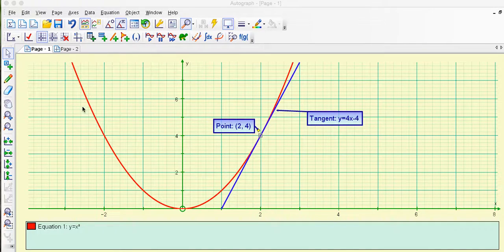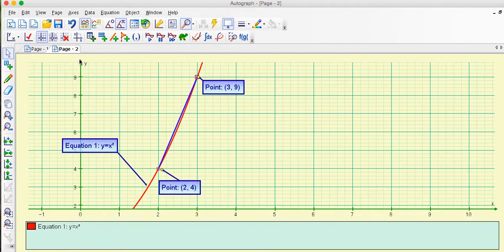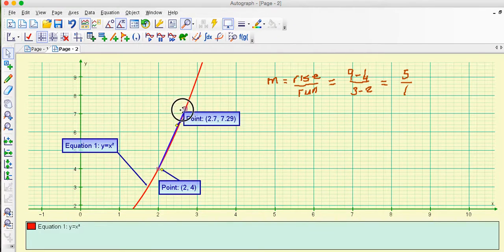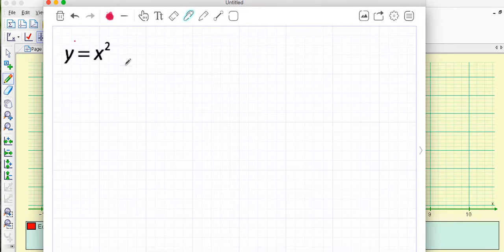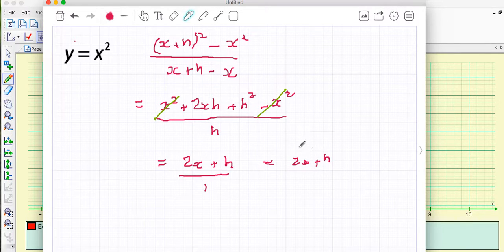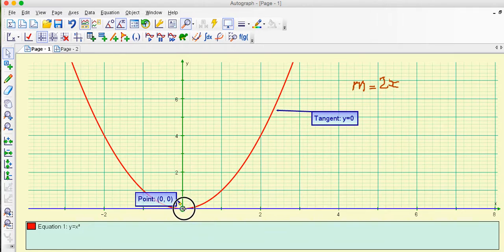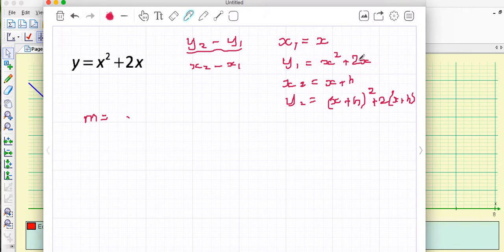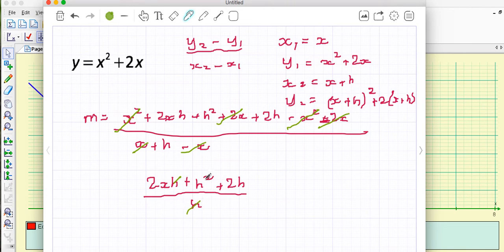Differentiation from First Principles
Starting step with differentiation.